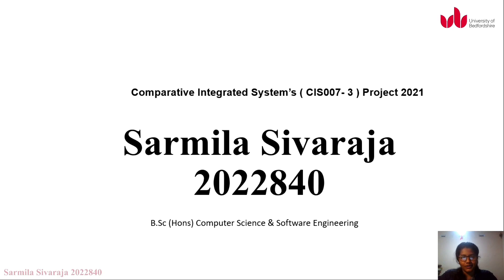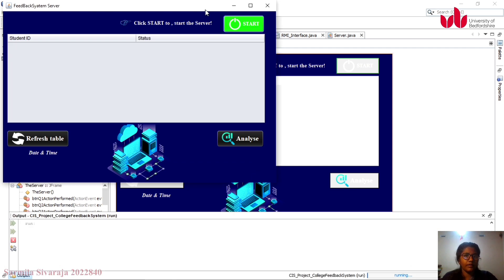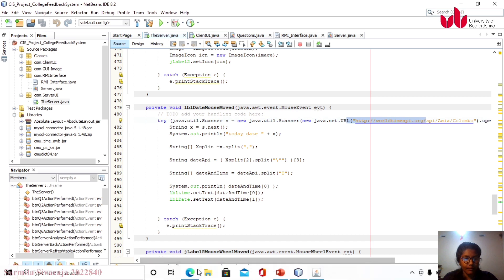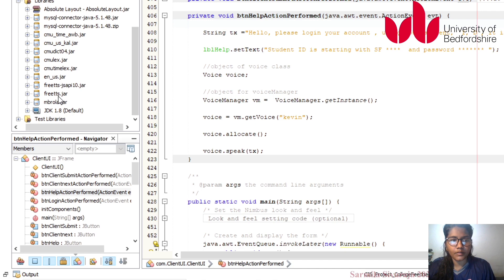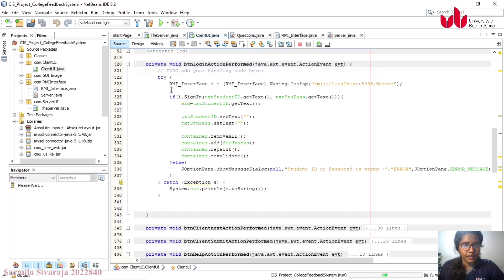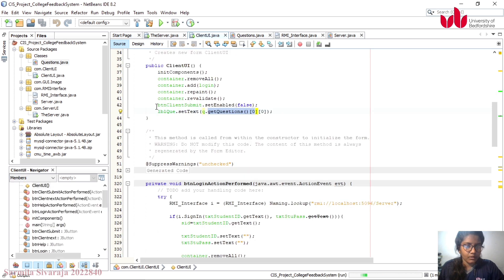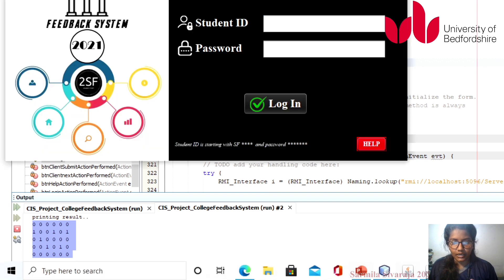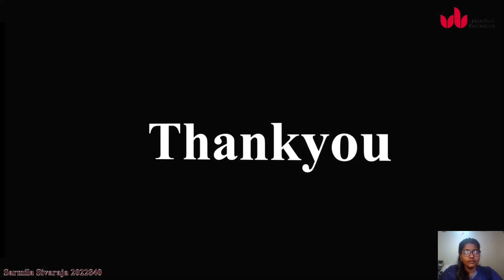CIS project 2021 | RMI | UOB final year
I am SARMILA SIVARAJA, following B.Sc computer science and software engineering.
This is our top-up's Comparative Integrated System(CIS) assignment at the university of bedfordshire-UK(UOB).

It's an RMI(Remote method invocation) based System - developed for a very simple feedback system to 2SF College.

1. Virtual identity:
(using Password & StudentID)

3. Object Orientation

4. Event-Driven Programming:
( Buttons Event, Mouse Move event)

5. interesting features:
When click the button ,it changes the text into voice
By using external plugin  free text to speech (freetts)

A more detailed video coming soon .